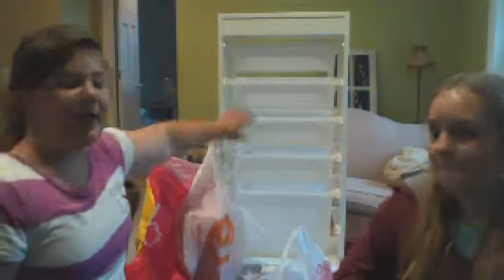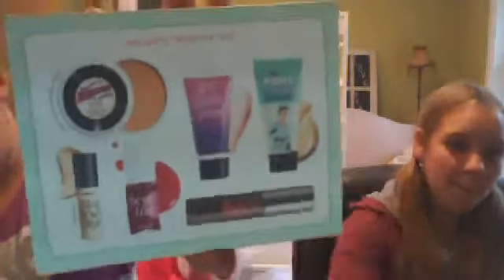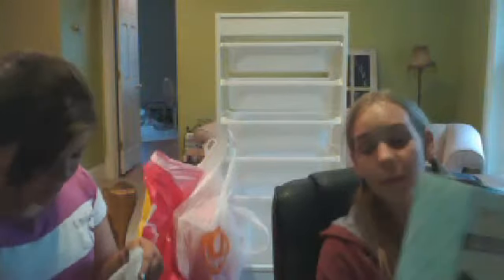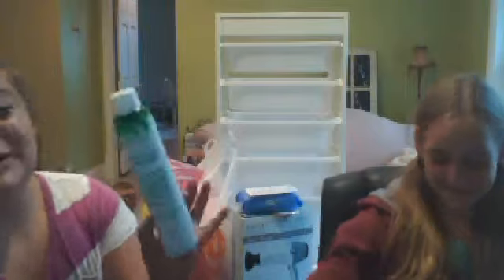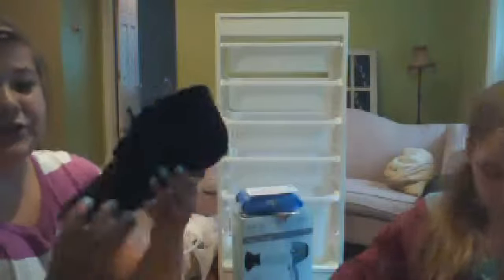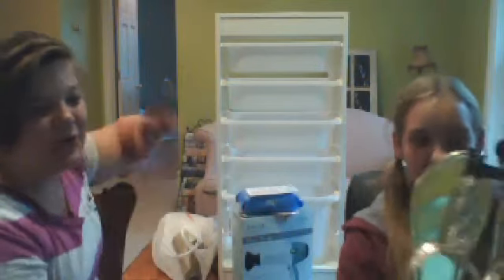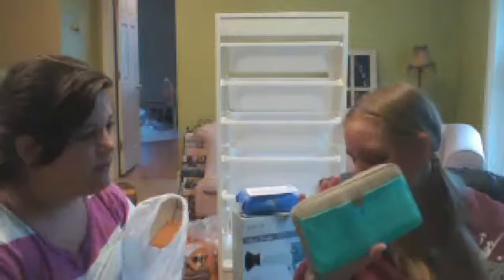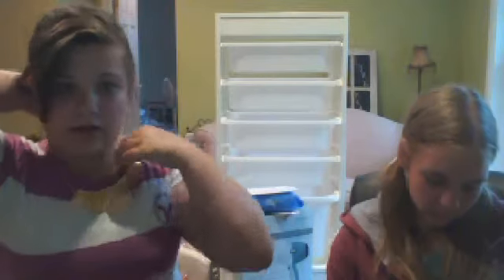MOA Haul!!!!!!!!!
Hope you like this video, and in no way am I trying to brag.